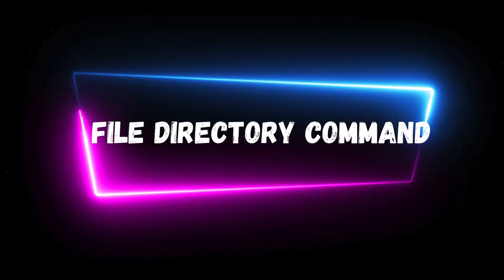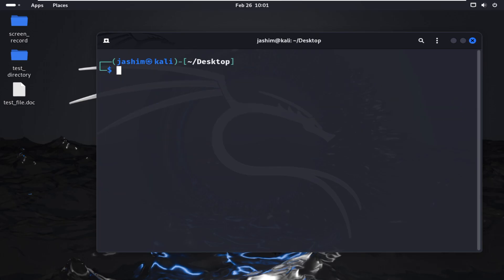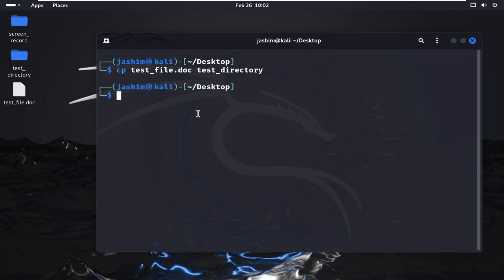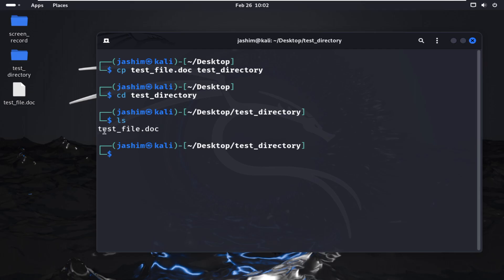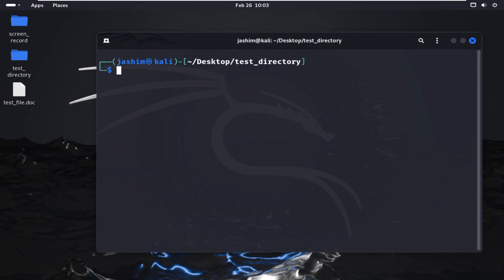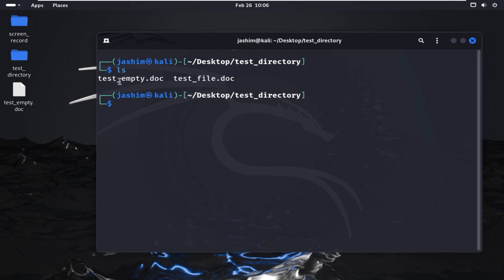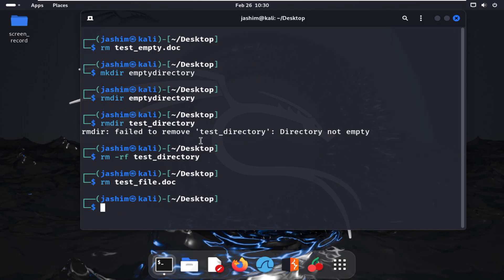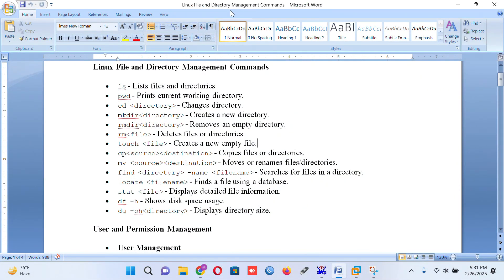Cybersecurity & Linux: The Commands That Matter Most!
Are you ready to master Linux commands and boost your cybersecurity with Linux? In this Linux tutorial, we’ll cover Linux commands for beginners, giving you a solid foundation in basic Linux for cybersecurity. Whether you're new to Linux or want to refine your skills, this guide will walk you through the basics of Linux, helping you navigate the Linux command line efficiently. From file and directory commands to essential security practices, this is the ultimate Linux course for beginners.

If you've ever wondered how to use the Linux terminal like a pro, this video is for you! Learn how to manage files using the cat command, explore the Linux file system,  linux basics and discover how Linux command tricks can make your work faster and more efficient. The Linux command practice in this tutorial will help you develop real-world skills, turning you into a master of Linux commands. Understanding the Linux essentials is key for every cybersecurity enthusiast!

For those interested in penetration testing and ethical hacking, Kali Linux is an essential tool. We’ll explore how Linux basic commands play a crucial role in cybersecurity tasks. From running scans to analyzing data, the Linux command line is the backbone of security operations. If you want to take your Linux first look beyond the basics, this tutorial is packed with practical demonstrations to help you gain confidence in using Linux.

With a focus on cybersecurity, this tutorial will equip you with the necessary Linux commands to secure systems and detect vulnerabilities. We’ll also discuss how file and directory commands help in managing system security. If you’re serious about learning Linux for beginners, this video provides hands-on knowledge, making it easier for you to work with Linux in security environments.

Whether you're a beginner or looking to refine your skills, this Linux tutorial is your gateway to mastering Linux commands for cybersecurity. Join us as we dive into Linux command practice, explore the Linux file system, and enhance our understanding of Linux command tricks. By the end of this session, you'll be equipped with the knowledge to navigate Linux confidently and apply it in cybersecurity scenarios. Let’s get started with Cybersecurity & Linux: The Commands That Matter Most!

*Where in the video You'll Learn:*
00:00 Importance of Linux
01:55 File and Directory Management Command